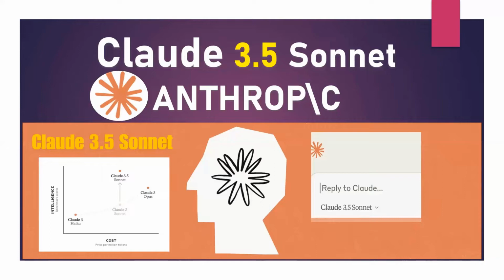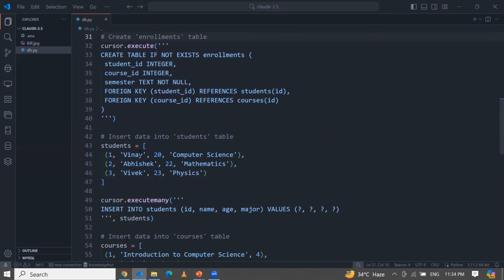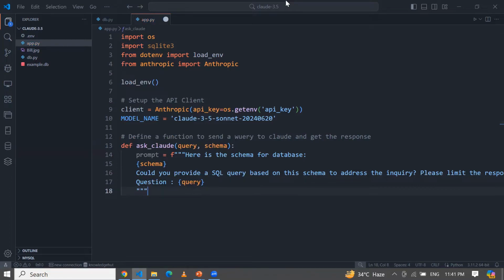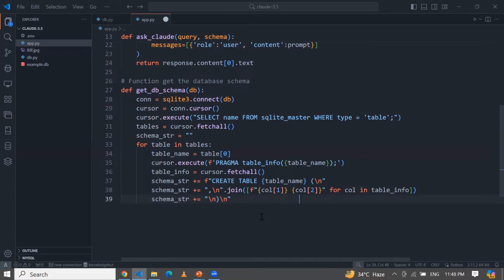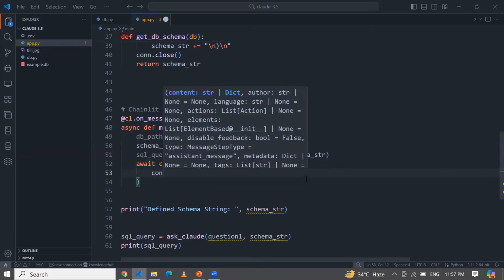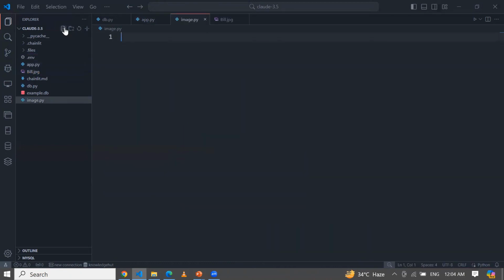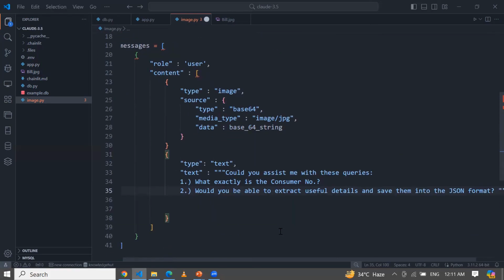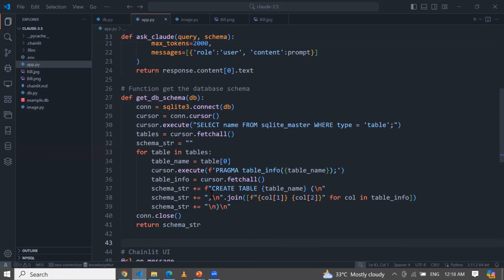AI Claude 3.5 Sonnet LLM: Combining SQL Databases and Image Analysis with Chainlit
Welcome to our deep dive into AI Claude 3.5 Sonnet LLM! In this video, we explore the powerful capabilities of this advanced language model in integrating SQL databases and performing image analysis. We will guide you though creating an intelligent tool that combines SQL query generation and image analysis using Python, SQLite, and the Anthropic Claude 3.5 LLM.

🔗Setting up the AI Claude 3.5 Sonnet LLM
🔗Connecting to a SQL database and retrieving the schema
🔗Generating SQL queries based on natural language questions
🔗 Create WebUI Interface using Chainlit Framework
🔗Encoding and sending images for analysis
🔗Extracting useful information from images and storing it in JSON format

Whether you're a data scientist, developer, or AI enthusiast, this video provides practical insights into leveraging AI Claude 3.5 for data analysis and image processing tasks.

⏰ _*Time Stamp_*
00:00 Introduction to Claude 3.5 Sonnet
00:38 Application and Development Walkthrough
00:58 Setting Up the API Key as an Environment Variable with a PyGame Example
04:15 Setting Up the SQLite Database and Its Tables
06:30 Interacting with the LLM (Claude 3.5 Sonnet) for SQL Query Generation
16:50 Setting Up the WebUI Interface Using the Chainlit Framework
22:10 Image Analysis: Extracting Image Data Set (in JSON Format)
30:00 Conclusion